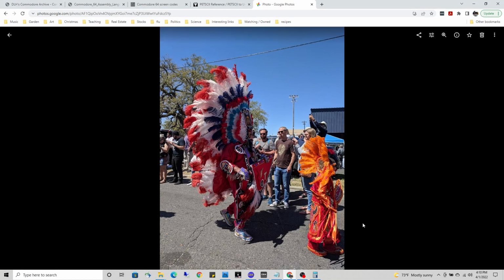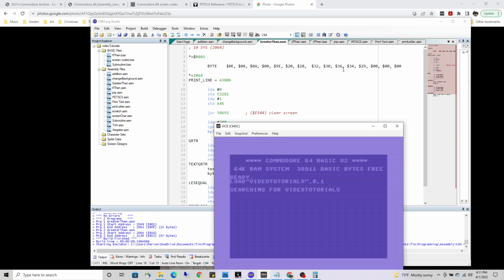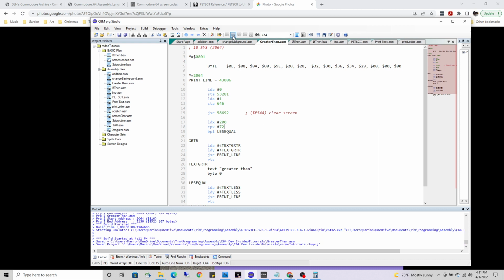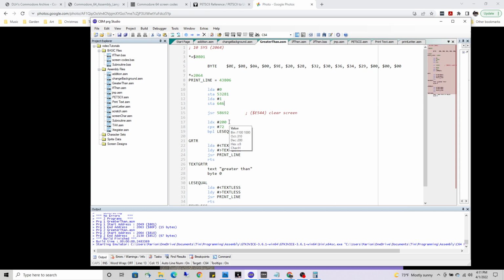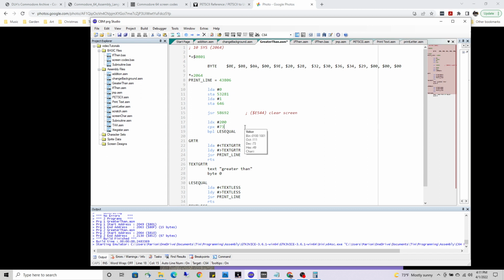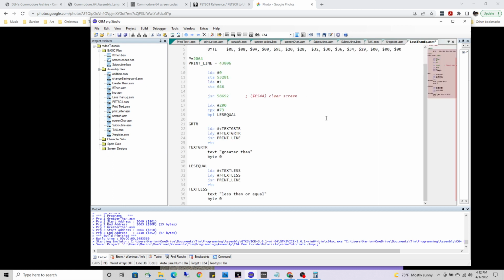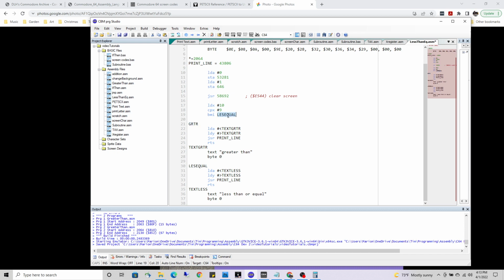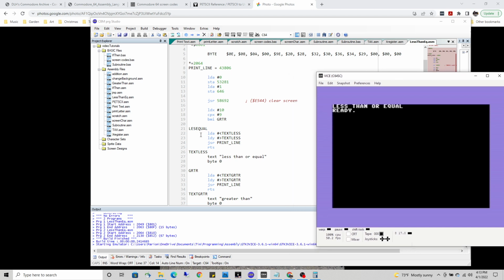Less Equal - C64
Doing Compares in BASIC and Assembly with the Commodore 64